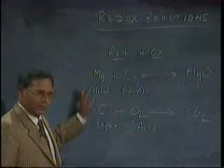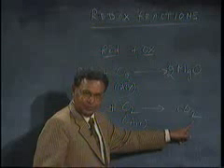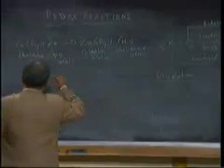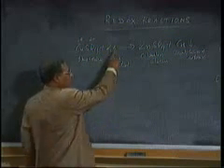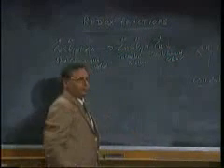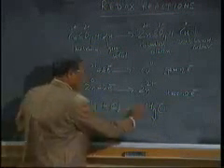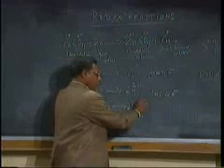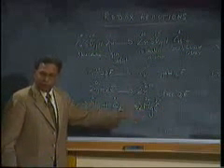Teaching of Science - Chemistry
Bachelor of Education (BEd):
Content Based Methodology Courses:
ES-341 Teaching of Science